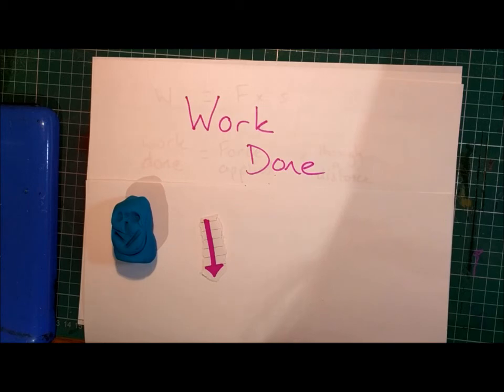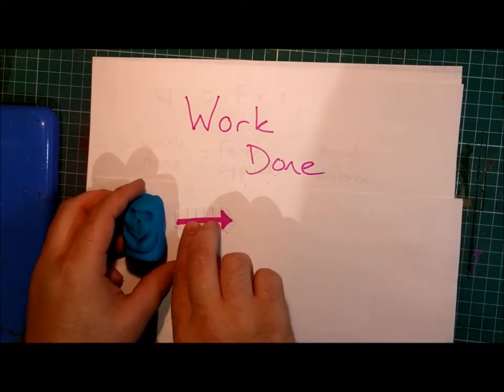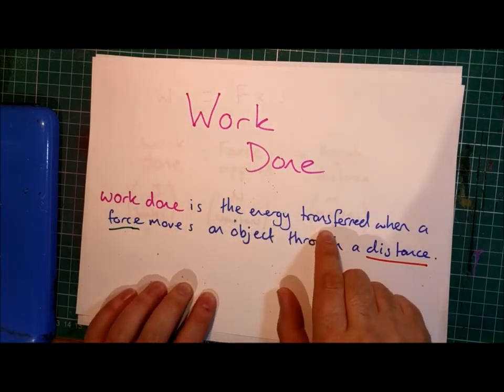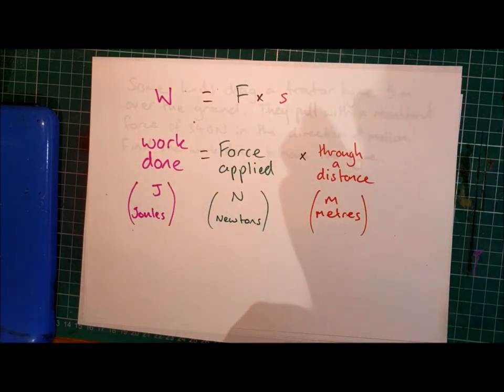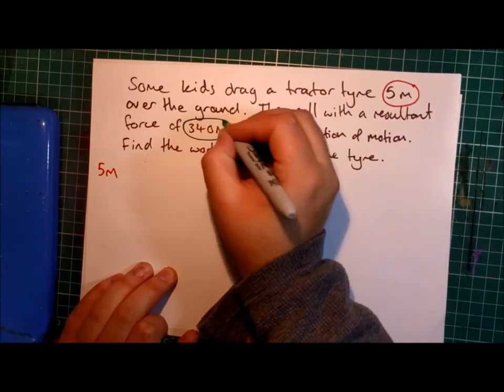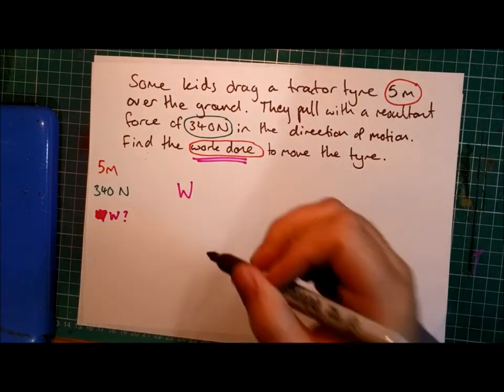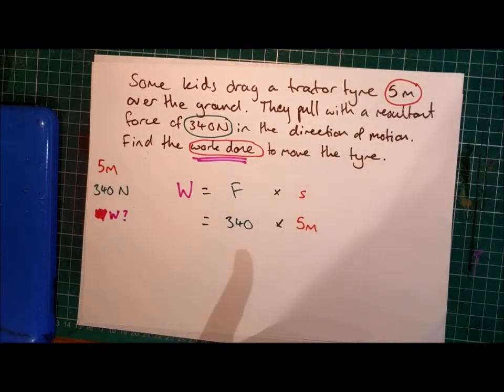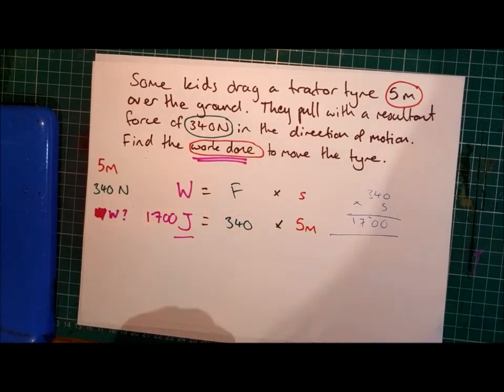P5a Work Done